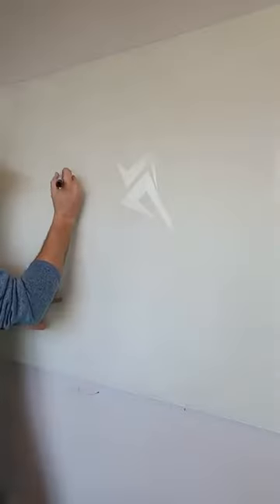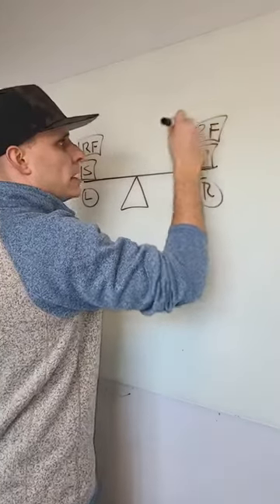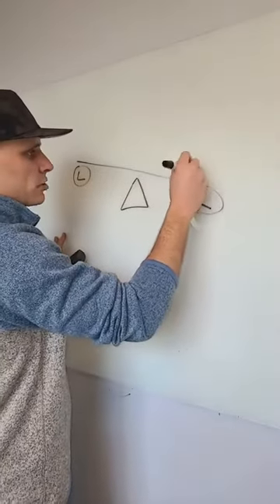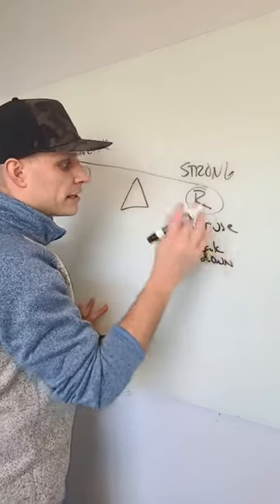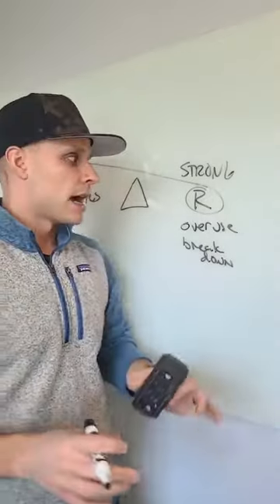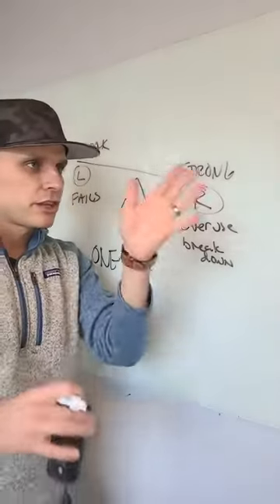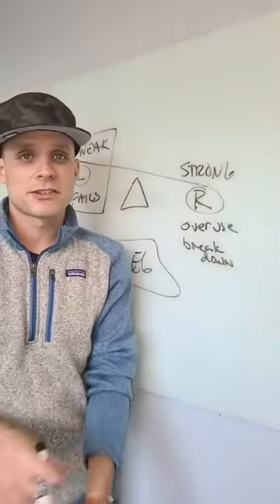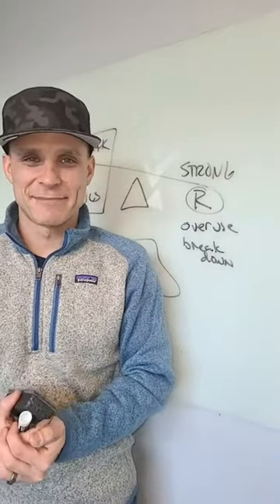How To Correct Runners Muscle Imbalances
Fighting imbalances that cause injury…

Do you feel stronger or are you tighter on one side of your body?

These imbalances over time result in injuries that stop runners from training and running.

Try the RunSmart App for two weeks and get access to Physical Therapist-designed workouts that will keep you running your best